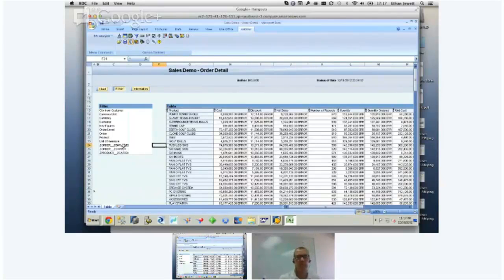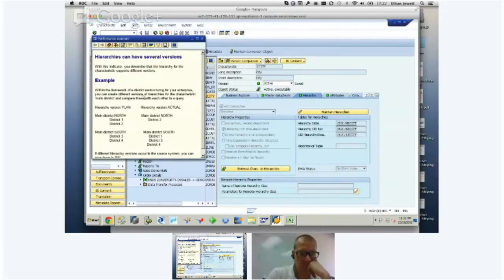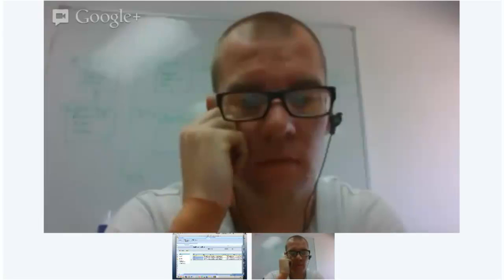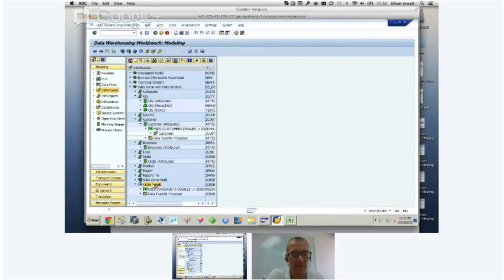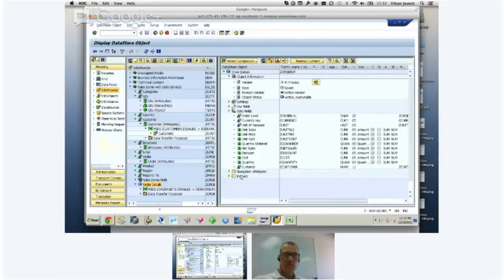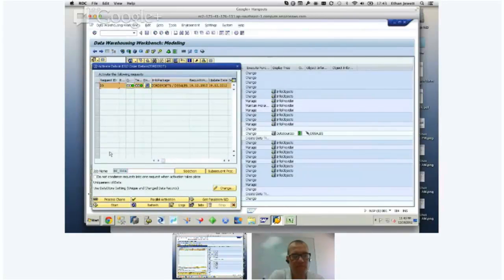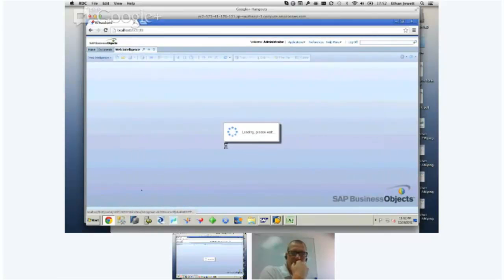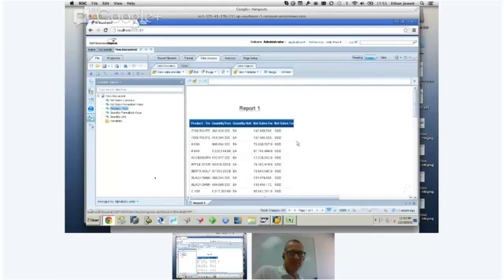Business Warehouse for the BusinessObjects Community Episode 5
Ethan Jewett and Joshua Fletcher, two SAP Mentors, discuss how Business Warehouse can be used by customers as an Enterprise Data Warehouse, without the need for SAP ERP, and with BusinessObjects analytics. This is the fifth episode in a podcast series from DSLayered.